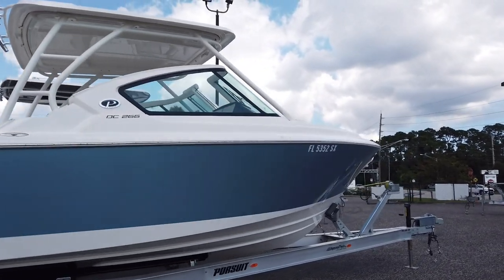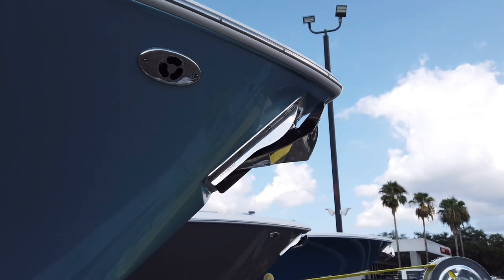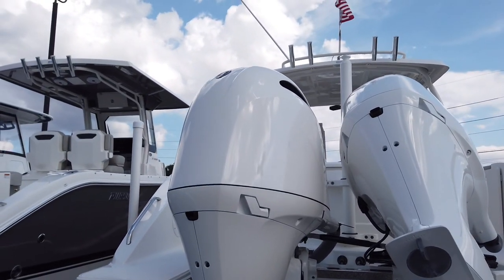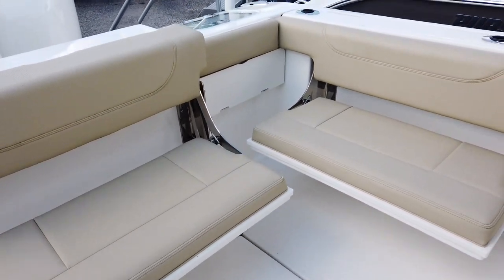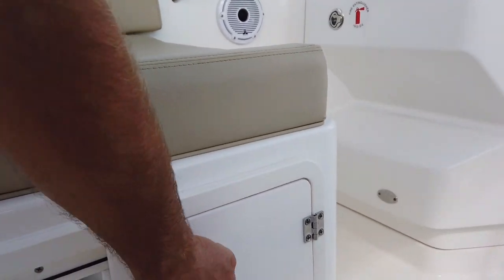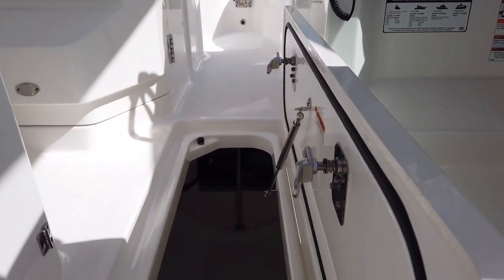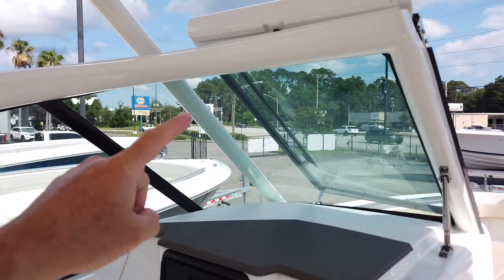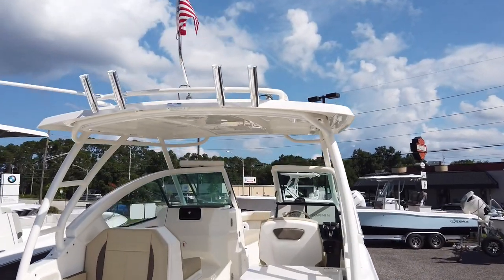2021 Pre Owned Pursuit DC 266 Dual Console Off Shore Fishing Boat for sale, Jacksonville Florida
2021 Pre Owned Pursuit DC 266 Dual Console Off Shore Fishing Boat for sale, Jacksonville Florida

1.  Our boat shopping ‘Comfort Commitment’ ensures a low pressure, educational environment with experts you can trust… so you make the right decision for your lifestyle.
2.  Our exceptional on-water delivery assures you will have complete confidence in the operation of your boat, day one and beyond
3.  We serve quality-oriented boater with our premium brands and expert staff to provide the exceptional customer experience they deserve
4.  Our clients appreciate our transparent “No-Hassle” pricing designed to streamline the purchase experience
5.  With our knowledge and expertise, we make it easy to equip your new boat with the latest electronics and boating and fishing gear to maximize your enjoyment